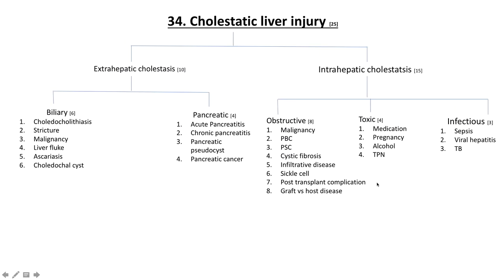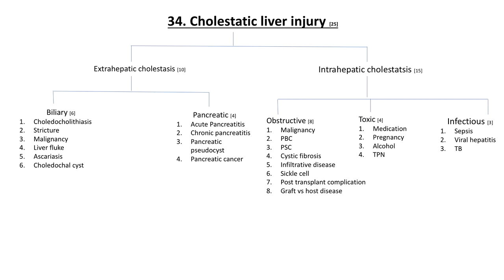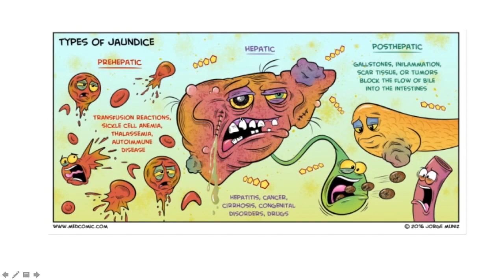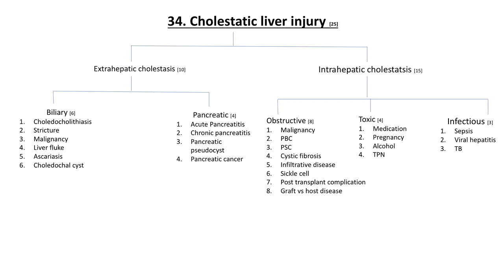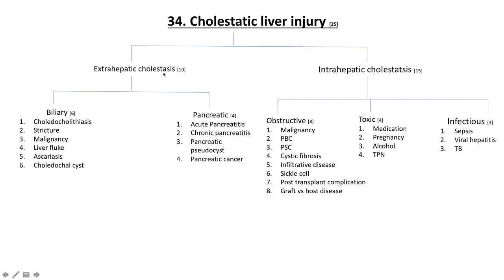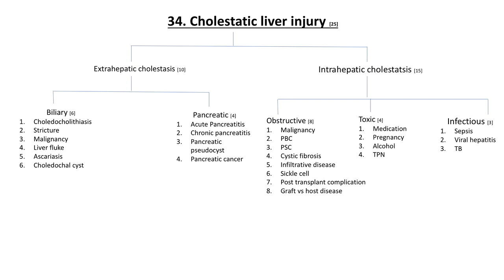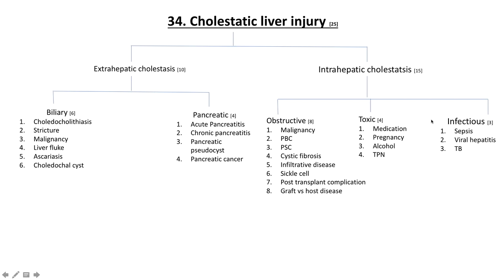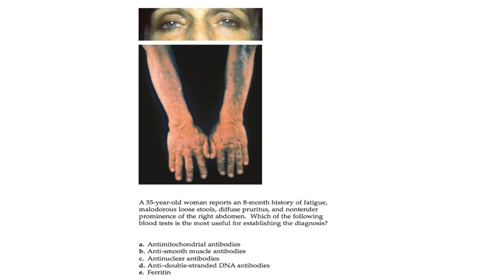Algorithm 34 : Cholestatic Liver Injury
Hi everyone!

Another algorithmic approach in gastroenterology, this time outlining 25 diverse aetiologies behind cholestasis [couple of jokes, a fun illustration, an OCSE question and some biblical motivation also included ;-)]

God bless!